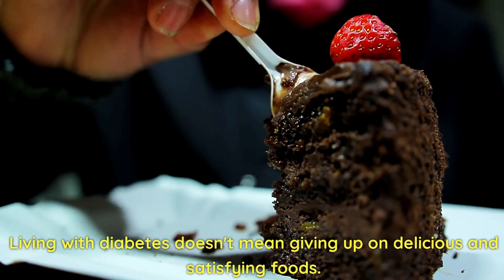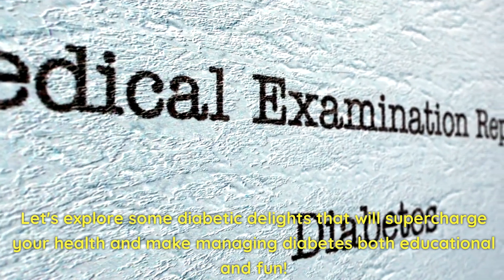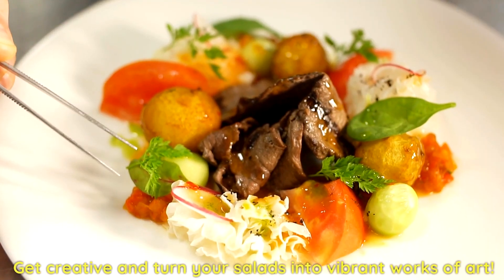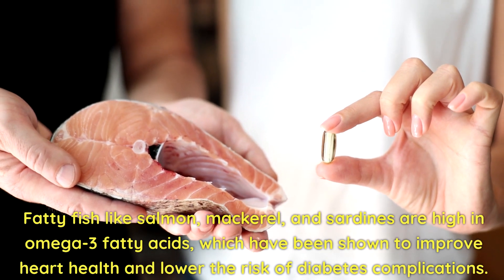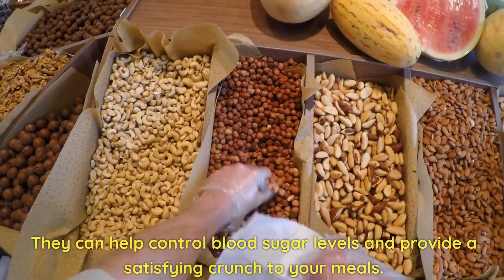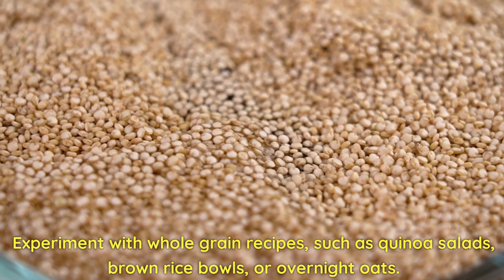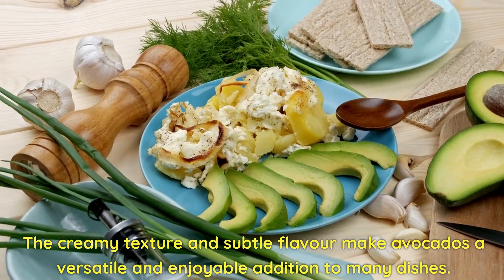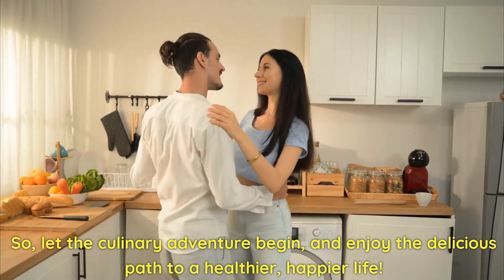Eat Well, Live Well: Diabetic Delights in Every Bite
🌈✨ In this video, we're diving into the world of "Diabetic Delights," exploring tasty and nutritious foods that will supercharge your health.

🥬 Leafy Greens Galore: Discover the power of spinach, kale, and collard greens – low on the glycemic index and bursting with vitamins. Get ready for vibrant salads that are as beautiful as they are delicious!

🍓 Berry Bonanza: Join us for a berry-filled adventure! Learn why blueberries, strawberries, and raspberries are your diabetes-friendly friends. Smoothies, parfaits, and more – let's make your taste buds dance!

🐟 Fish Fiesta: Dive into the ocean of health benefits with fatty fish like salmon and mackerel. We're cooking up fish tacos and grilled delights that'll keep your heart happy and your taste buds satisfied.

🥜 Nuts and Seeds Extravaganza: Crunch your way to better blood sugar control with nuts and seeds. Create your own snack mix or try out our favourite nutty recipes – your on-the-go snack just got a whole lot tastier!

🌾 Whole Grain Wonders: Quinoa, brown rice, and oats – whole grains that make diabetes management exciting! Explore creative recipes like quinoa salads and overnight oats to keep your meals interesting.

🥑 Avocado Adventures: Avocados aren't just delicious; they're diabetes-friendly too! From guacamole to avocado toast, join us in discovering the creamy goodness of this nutrient-packed fruit.

Ready to turn your kitchen into a Diabetic Delights paradise? 🌟🍽️

This video is intended for individuals seeking to understand and improve their health. Please ensure you follow all legal requirements set out in your individual countries regarding health-related practices. This content is not intended for children.

This video is for educational and entertainment purposes only. There is no guarantee that you will achieve any specific health outcomes using the methods and ideas discussed in this video. The content in this video does not constitute medical advice, and your ability to attain the results discussed is solely dependent on your own health practices, knowledge, and experiences. While every effort has been made to ensure the accuracy of the content in this video, I do not represent the healthcare products, services, or practices mentioned and cannot guarantee they are error-free. By watching this video, you agree not to rely on any content or information contained herein for medical decisions or advice.

I am not a healthcare professional, and none of the content expressed in this video constitutes any healthcare advice but instead my own opinions, which are for informational and entertainment purposes only.